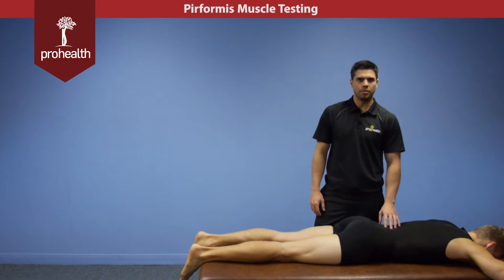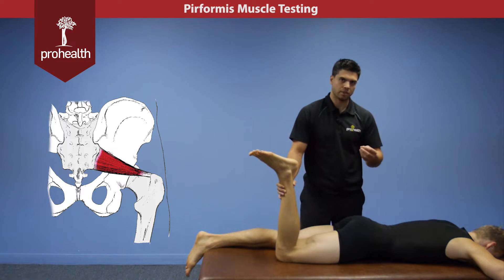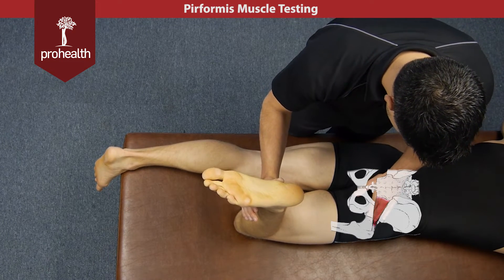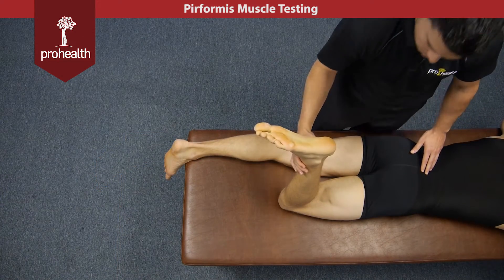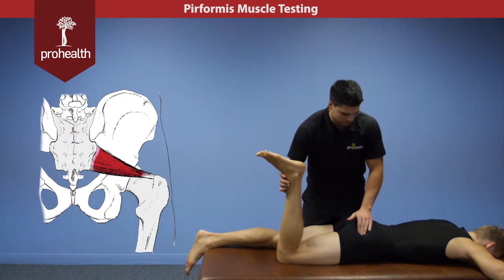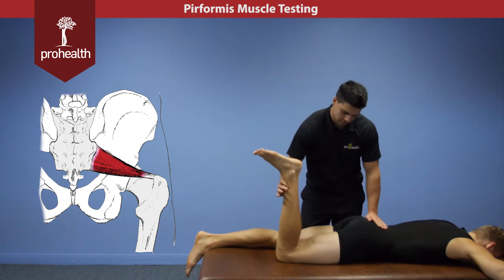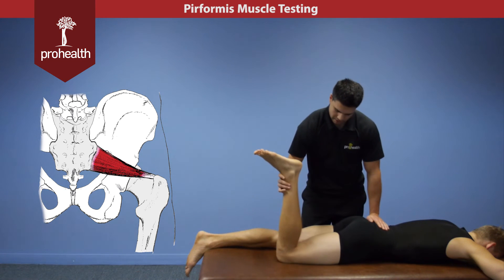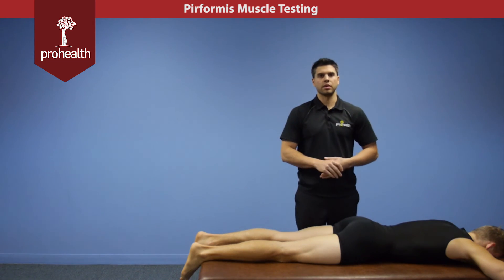Piriformis Muscle Test Palp Dr VIzniak Muscle Manual